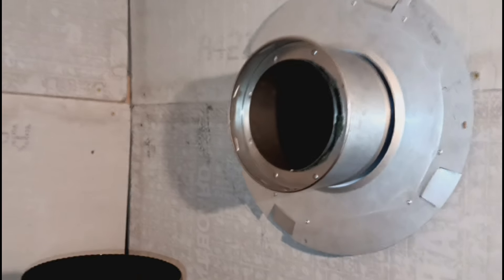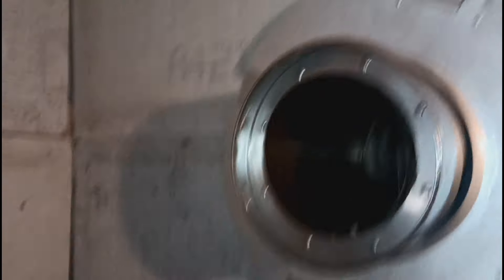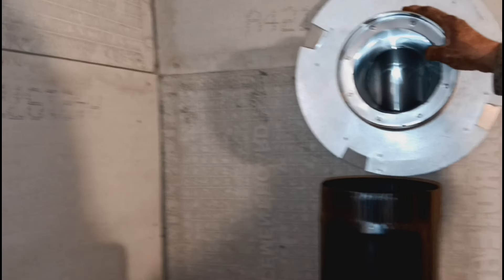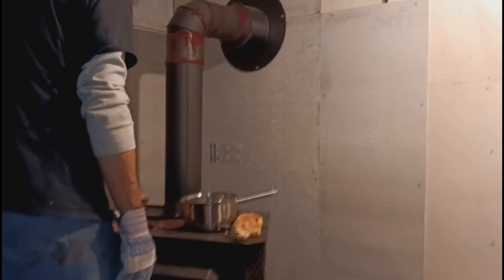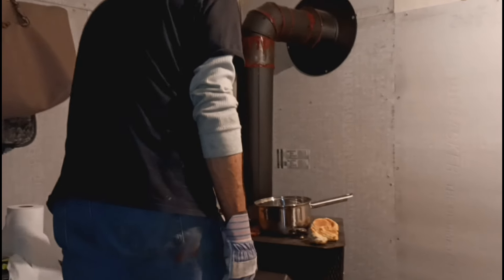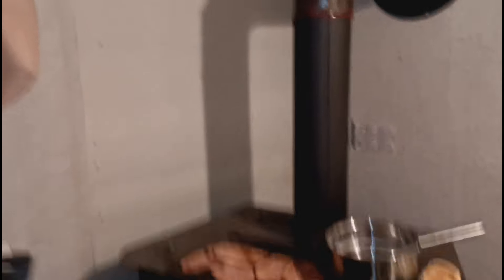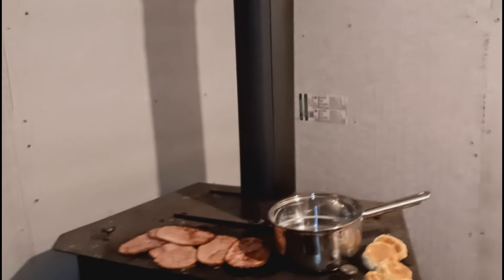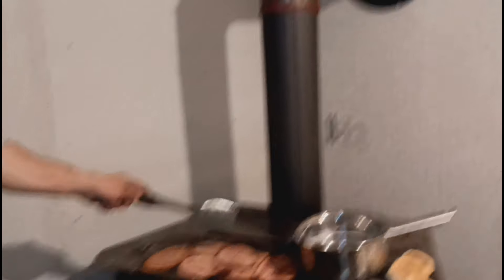A Woodburning Stove for the Tiny House 🏠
Due to the rising cost of propane. I purchased a woodburning stove. It also does double duty as a regular stove and oven.